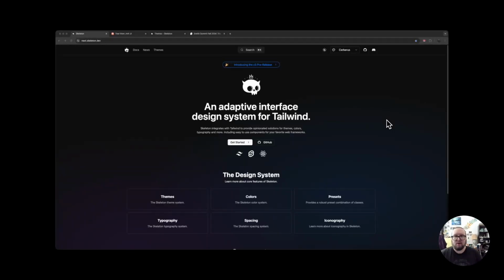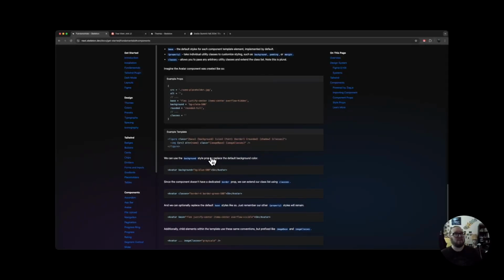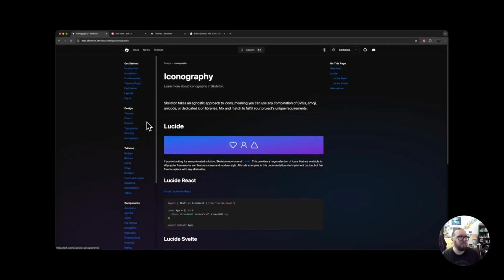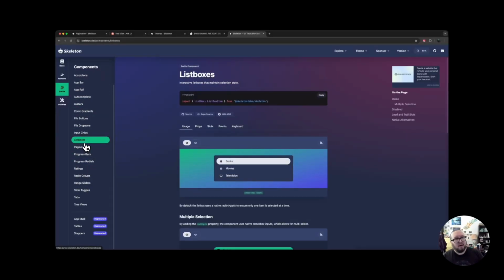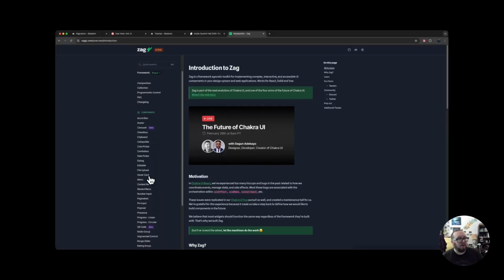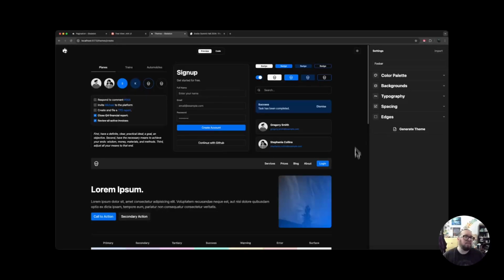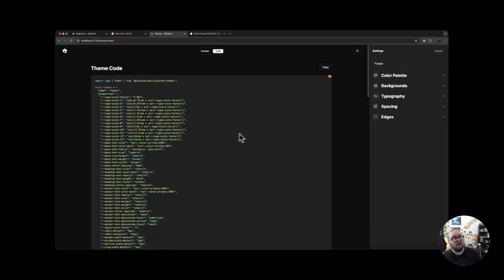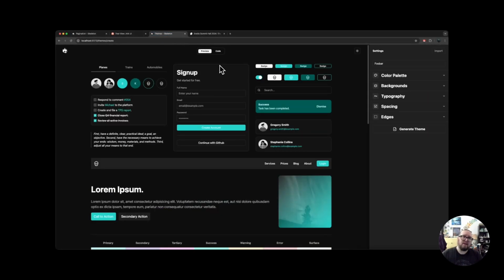Skeleton Next - Update 13 - Components, Docs, and Themes